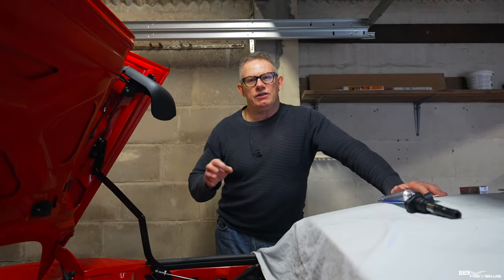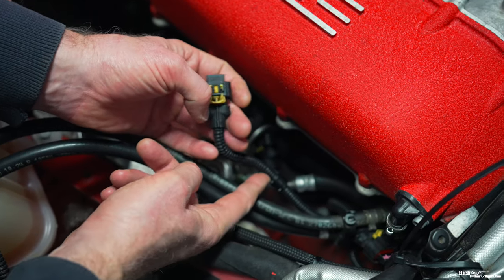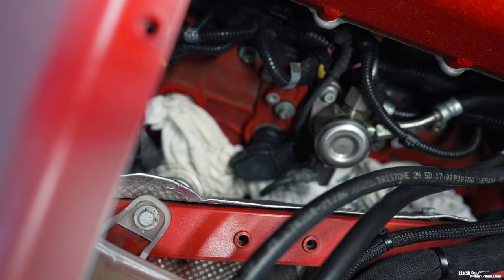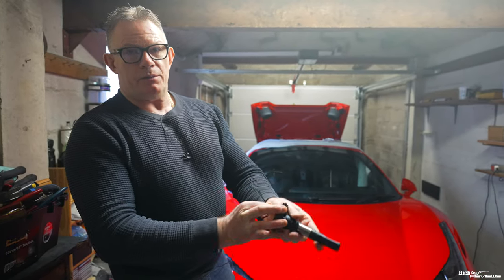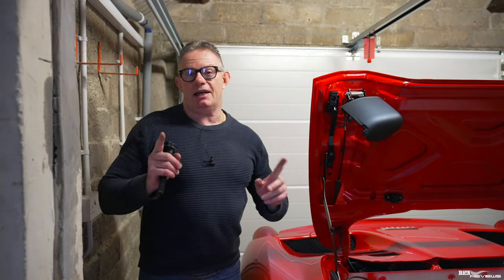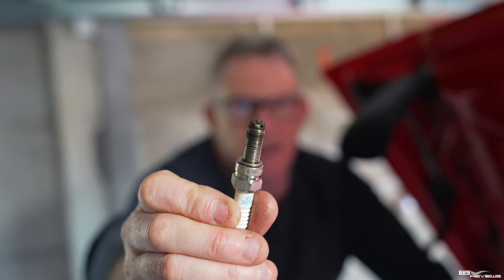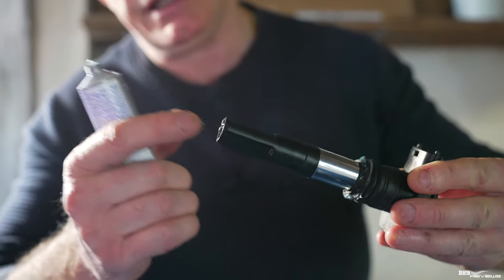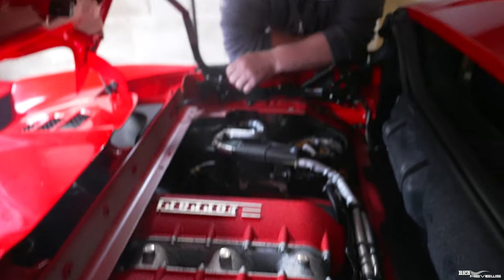How to Replace Ferrari Spark Plugs (Without Breaking Coil Packs!)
458 Winter Workshop: Here we take on the biggest home maintenance task of Replacing your Supercar’s Spark Plugs. I talk you through in detail exactly what is involved in replacing Ferrari Spark Plugs and more importantly, how to achieve this Without the additional charge of replacing Broken Coil Packs!

You’d think this would be an easy task and years ago before the advent of individual Coil Packs it would have been a lot easier!…Circa 4 Hours Just to remove the Coil Packs without breaking any!